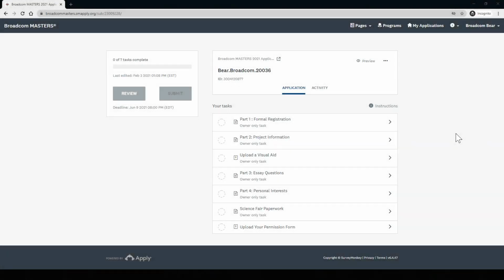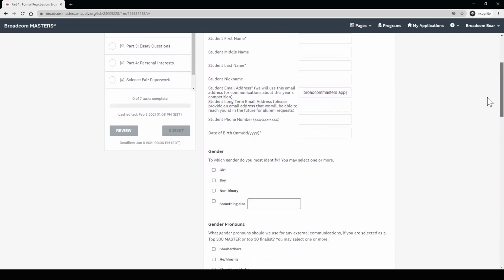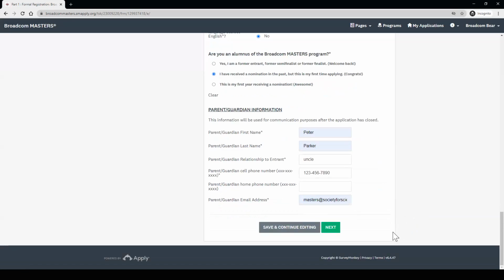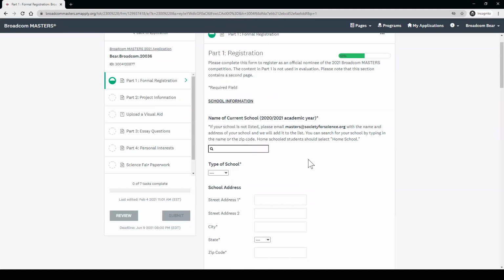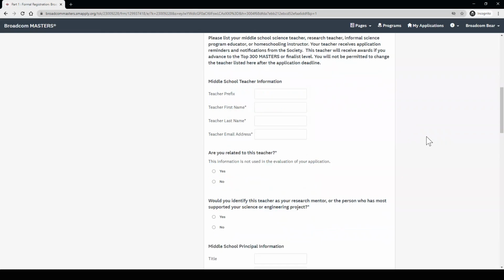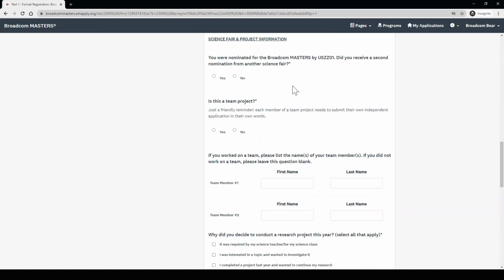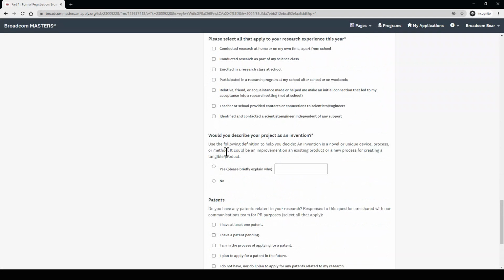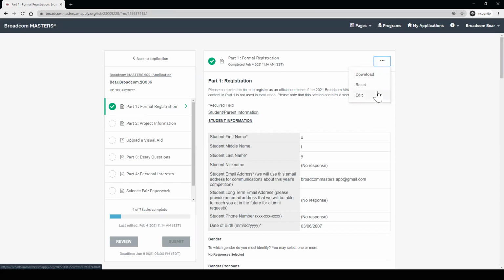Application Walkthrough: Part 1 Formal Registration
This video provides a walkthrough of how to complete the  Formal Registration task for the 2022 Broadcom MASTERS application. This video was made in 2021 but still contains the right information to guide you through the process.